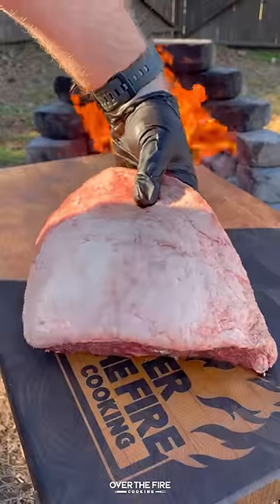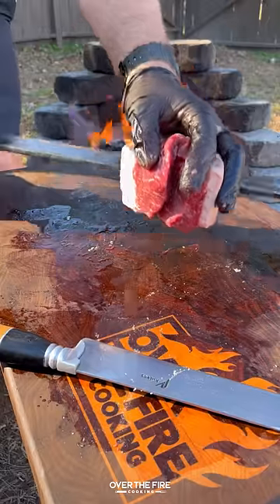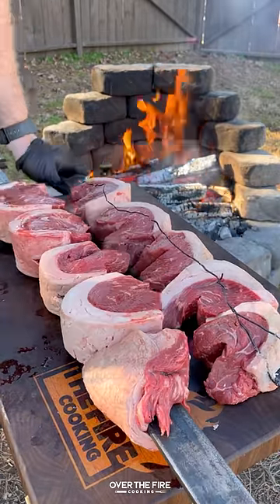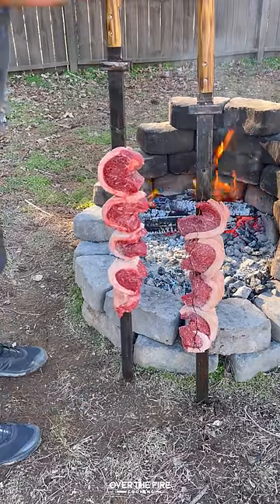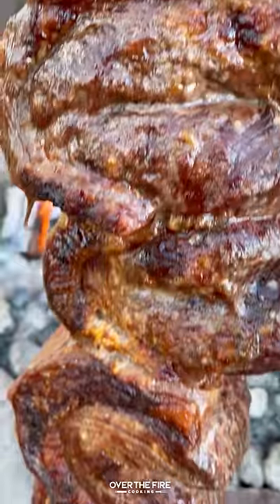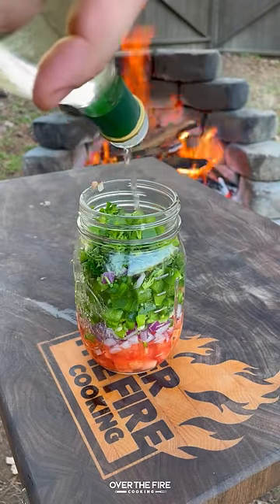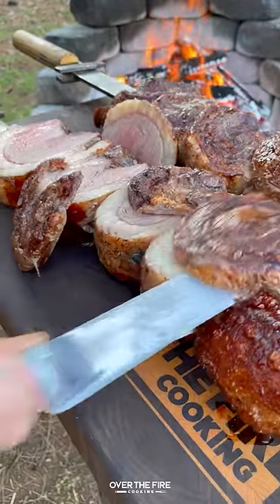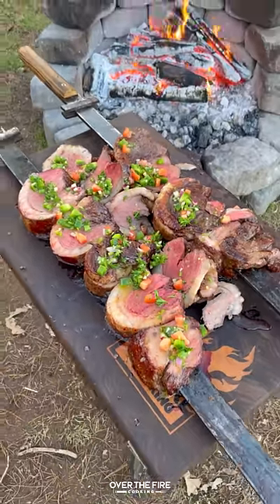Churrasco Picanha with Jalapeño Vinaigrette Salsa Recipe | Over The Fire Cooking by Derek Wolf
Churrasco Picanha with Jalapeño Vinaigrette Salsa is on fire! 🥩🌿🌶🔥

Remaking an old school recipe I did 2.5 years ago. Grabbed some picanha and sliced them up to be skewered on my large sword skewers. After slowly roasting them close to the fire, I make a jalapeño vinaigrette salsa to add to the top. Savory, salty and tangy all at the same time. So. Fricken. Delicious. Find the whole recipe on my blog linked below! 🍻👍